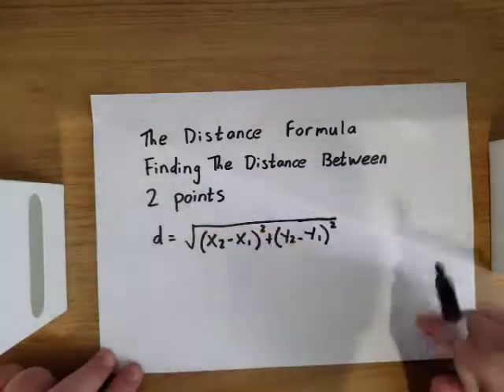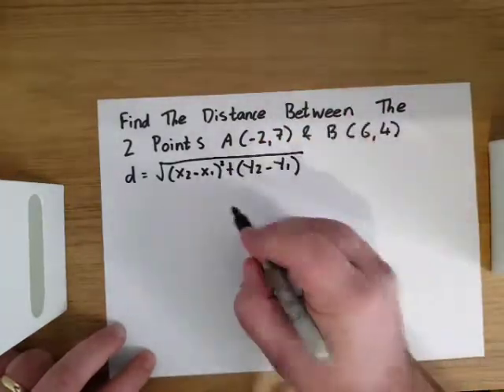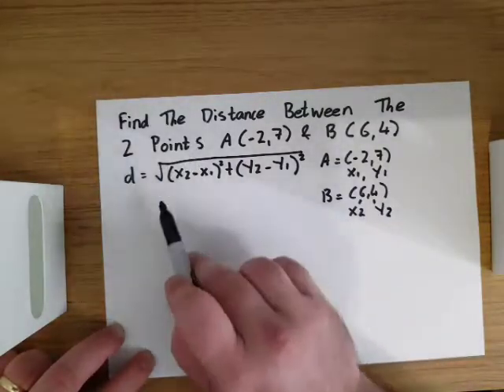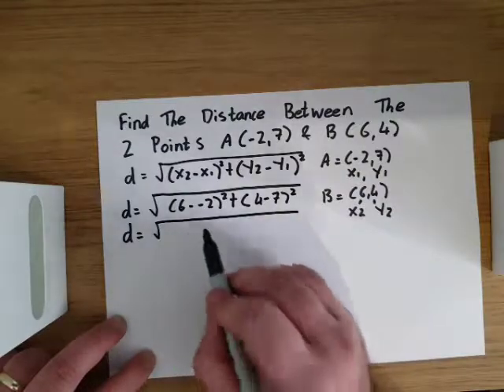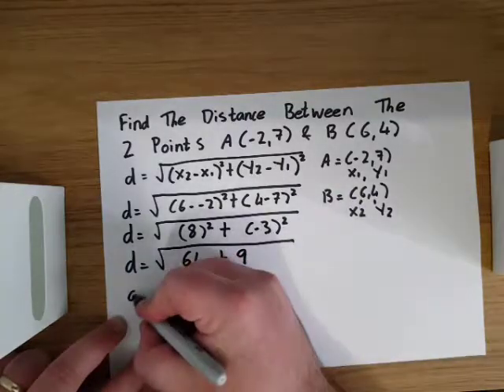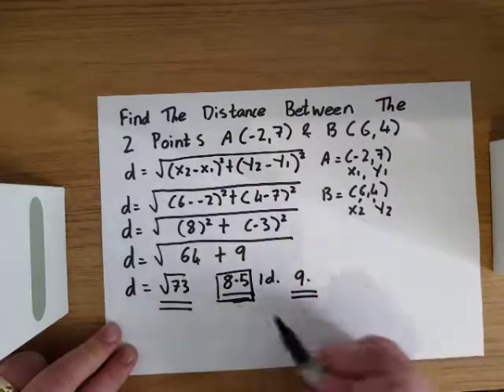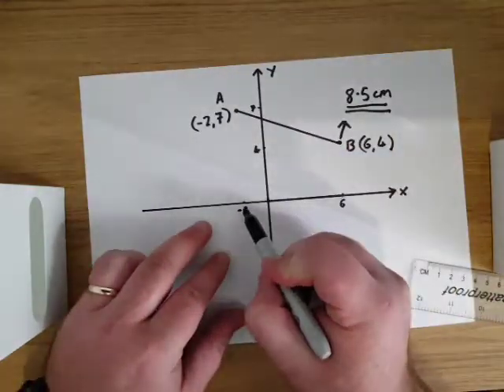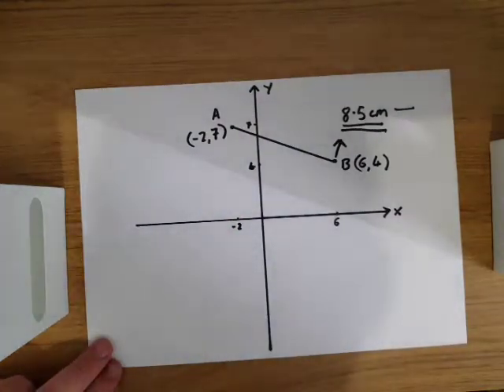The Distance Formula Distance Between 2 Points with Scale Drawing Example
The Distance Formula . Finding The Distance Between 2 Points and and example of a scale drawing which can also be used to measure Distance between 2 points